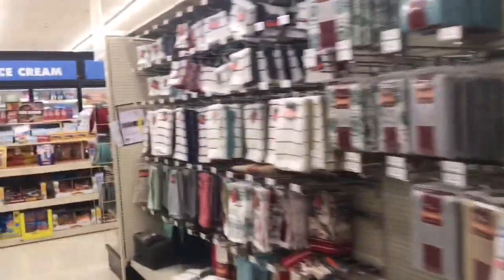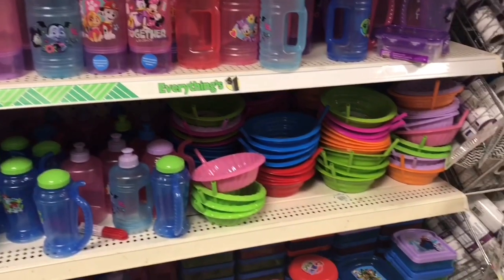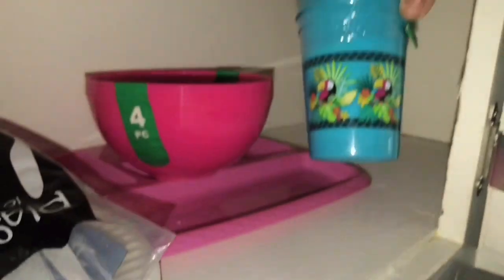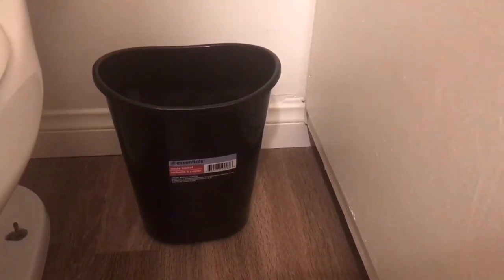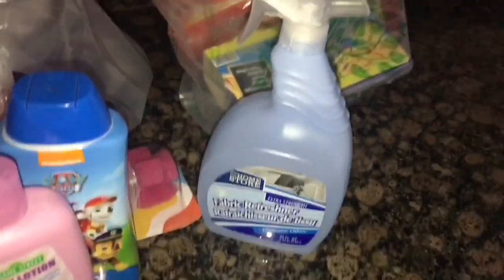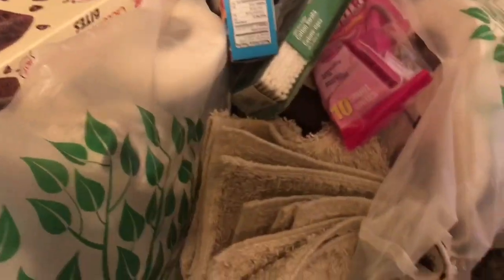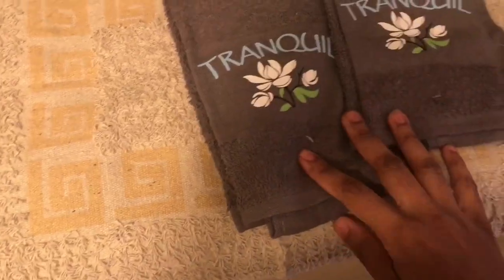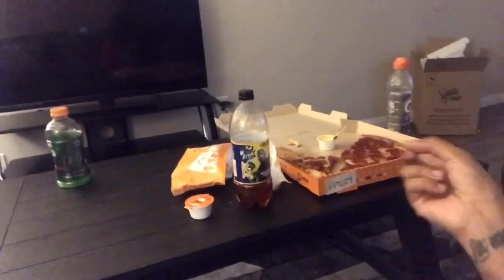Home Decor Haul + Shopping For Our New Apartment‼️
Hey guys! Finally uploading my home decor haul! Heres some of the stuff we have purchased the past couple weeks.
SOCIAL MEDIA*
VIGO VIDEO: @Dassahmariee
GET UP TO $150 A DAY DOING POSTMATES! USE REFER CODE:
FL-HADASSAHT